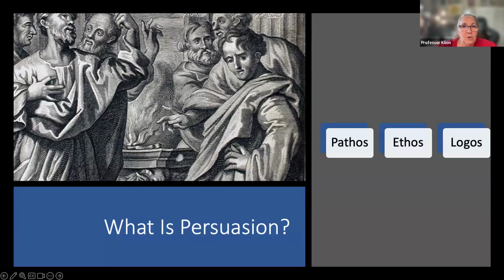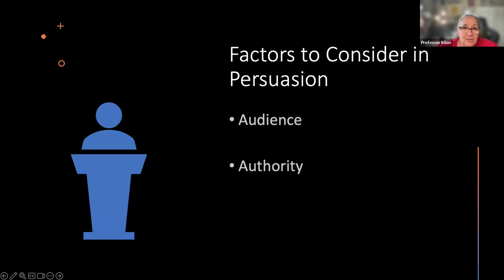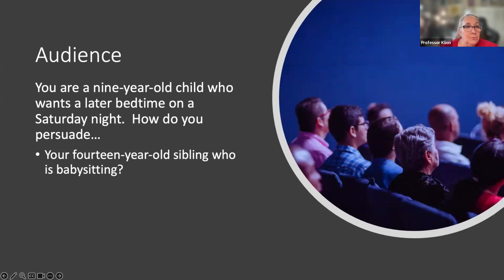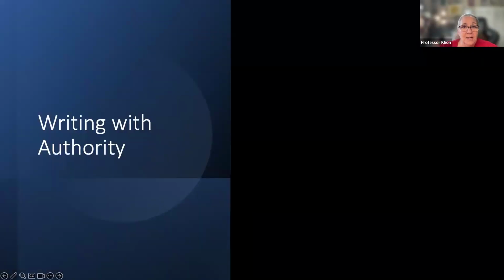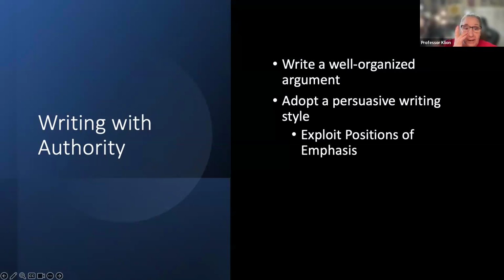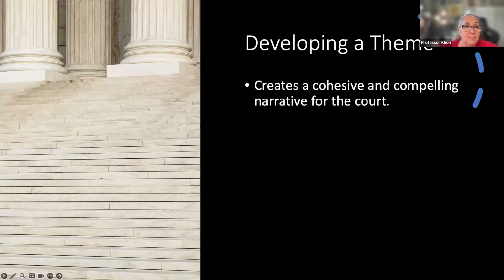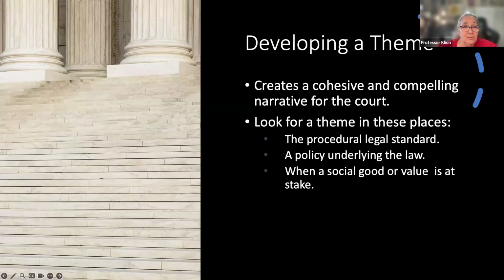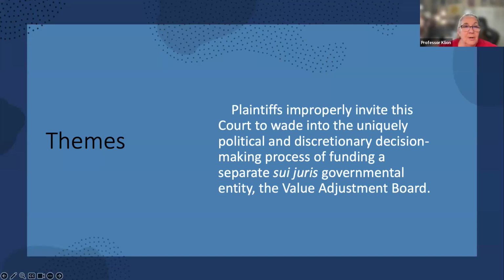Introduction to Persuasive Writing